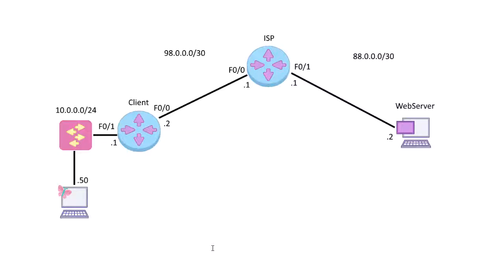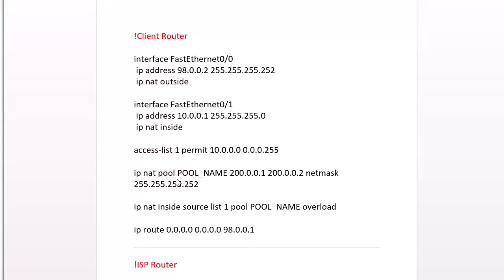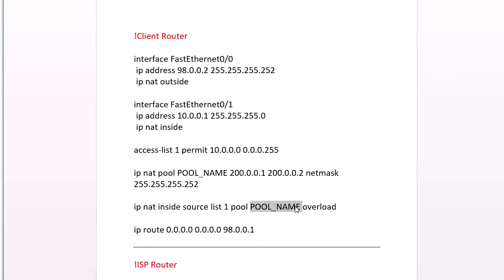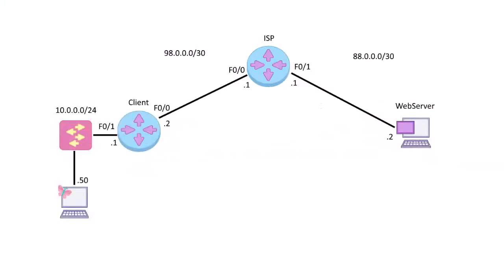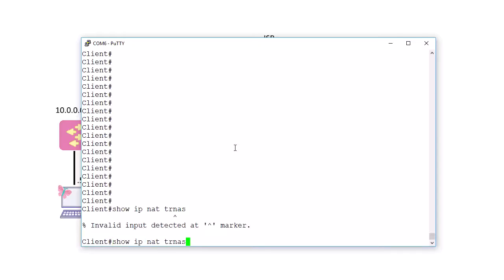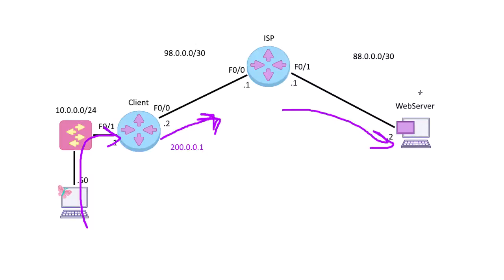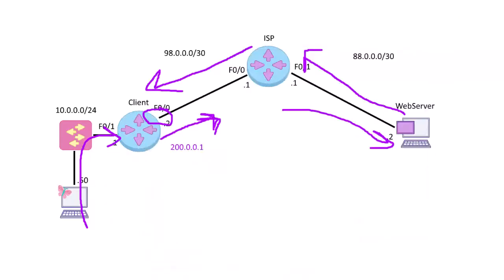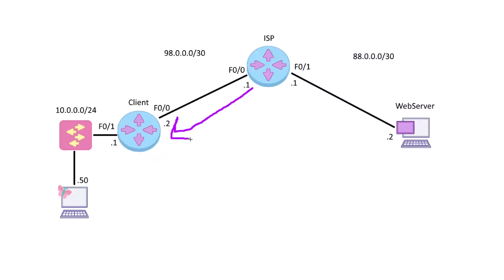Cisco IP NAT Pools